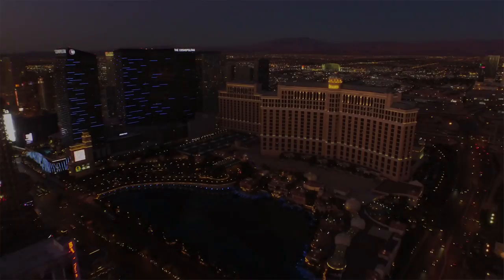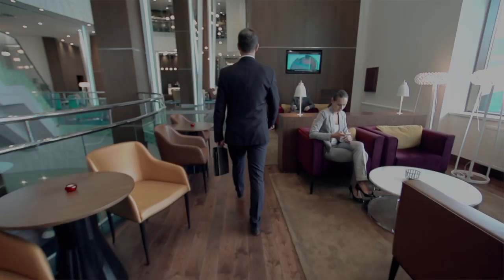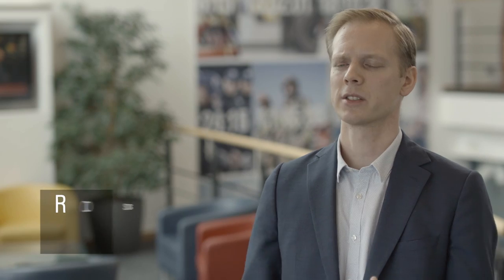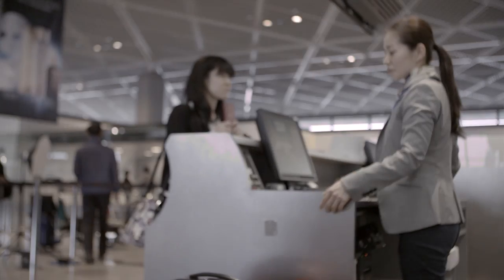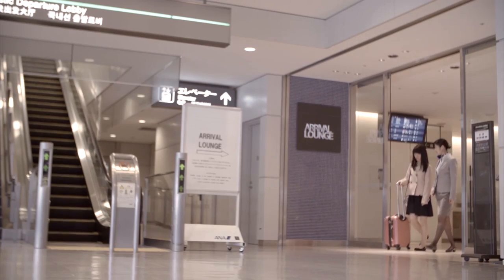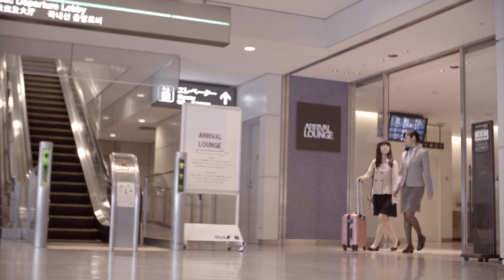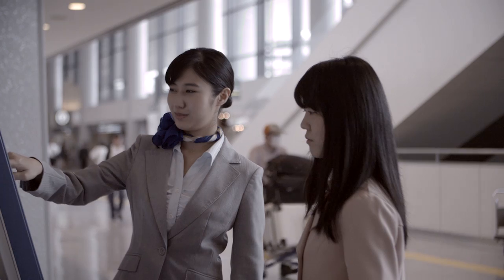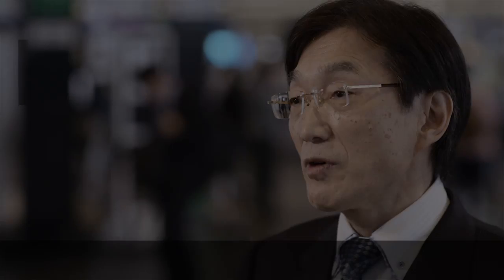ST7000 Small Tetra Radio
Small. Discreet. Sophisticated

Created through close collaboration with customers, the ST7000 addresses the need for an intuitive, easy-to-use digital radio that delivers high quality audio.

See how the ST7000 helps professionals maintain the highest level of customer service.

00:06  Across transportation and hospitality we have several customers interested in TETRA technology. Now a couple of these key customers came to us and said well you've got a very nice device portfolio but you're missing something. We need a smaller, sleeker more fashionable device that they can wear with suits.

00:22 So we needed to create something that's future proof. A design that's future proof, a design that stylish that fits in with the environment, in an airport, in a casino, in a hotel.

00:32  We've worked a lot with hotels and casinos during the development. We know that for them being face-to-face with a customer and making sure that the product doesn't get in the way is very important.

00:42 One of the key customers and in fact the customer that addressed us first was a network operator out of Japan called NAR, they have been really beneficial in letting us into their customers and that's how we mainly co-created the solution.

00:55 At our airport there are two main types of customer.

0.59 The ground handling crew prefers to use more robust, water-resistant equipment. This team of customers is very satisfied with their Motorola products.

01:12 On the other hand, our customer facing-ground staff working within the airport  felt that the current product s available were too bulky and heavy.

01:20 So when we developed the ST7000 our customers told us we needed to focus on small size, ease of use and a sleek elegant solution.

01:28 It's got 4 button capacitive touch. It's got a very sleek and simple UI so they can focus on the user not on the complexity of the device.

01:36 The ST700 is designed to have clear crisp audio.

01:38 We've got an open Bluetooth interface so any Bluetooth accessories can be used. We've also got a 3.5 millimeter jack so as well as using the Motorola accessories users can also plug in their own 3.5 millimeter accessories and customise the way that they put together their solution.

01:55 So the ladies especially wanted to wear the radio on the belt and have an in-earpiece for the audio, wanted all to be very professional and stylish.

02:03 We've got a USB-C connector, which provides high speed charging through any USB outlet so it's a much more flexible charging solution.

02:11So really we moved fast. Managed to think differently because we had their help and ended up with a solution that they feel is future proof and something that they'll be proud of.

02:21 I have been receiving compliments from end-users.
Professionals like the design and they feel it's different from smartphones…

02:34…and different from the usual, rugged industrial radios.
The design is very stylish.

02:46 We as customers, and also our end users, feel that we now have a product that we are extremely satisfied with.